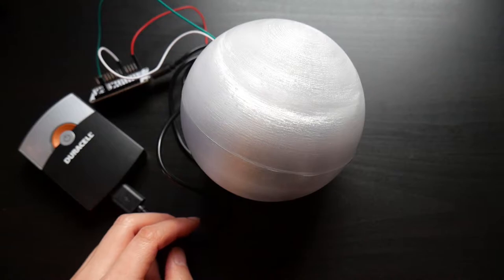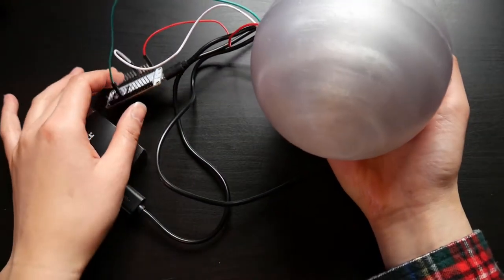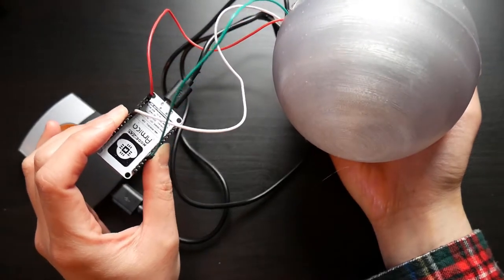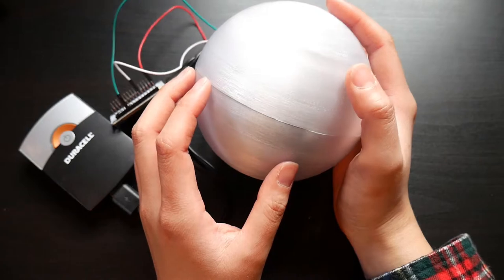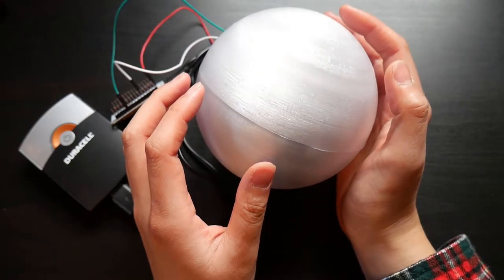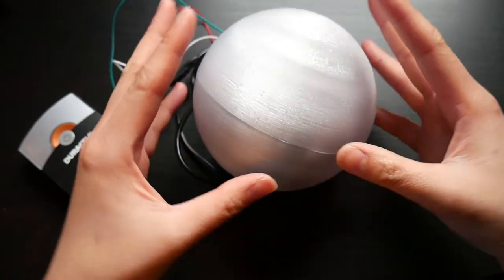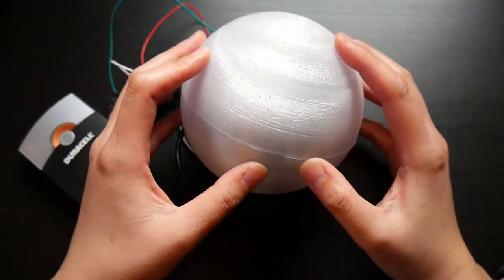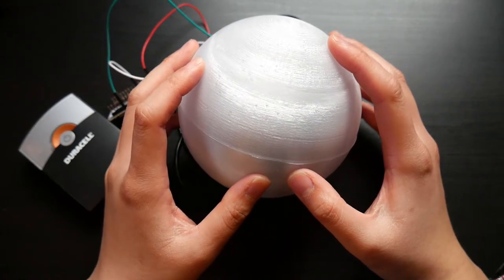DIY (not) Epic NeoPixel Light Ball - Beginners Tutorial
A DIY Light Ball made out of NeoPixels, ESP8266, and 3D printed parts. Its the first time I've ever built anything like this and it was definitely a learning experience.

3D parts made with PLA (Prusament) and PETG (PolyMaker PolyLite)

All products were bought with my own money NO vendor supplied equipment, sponsorship, or promotion is involved.

-JNOH